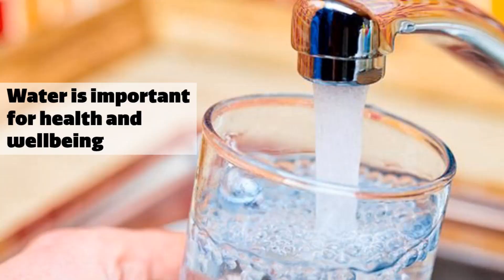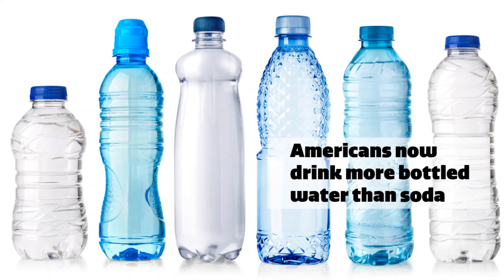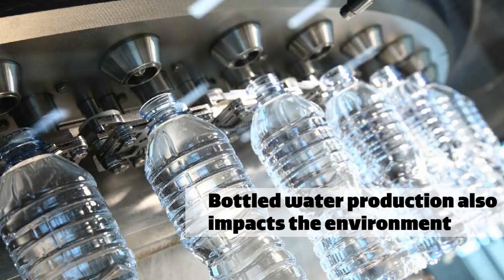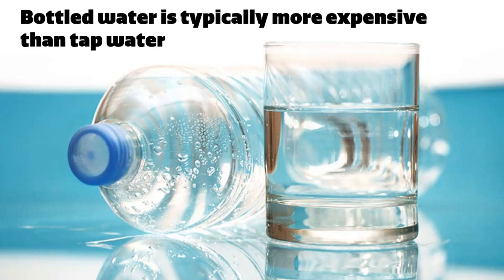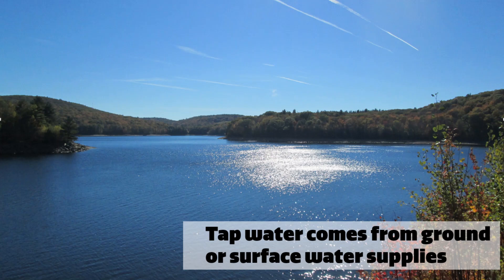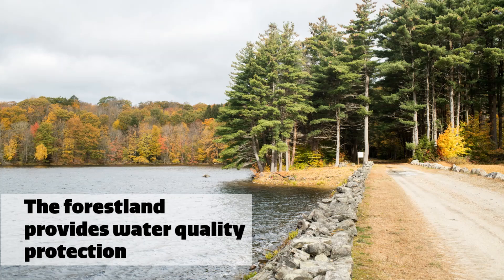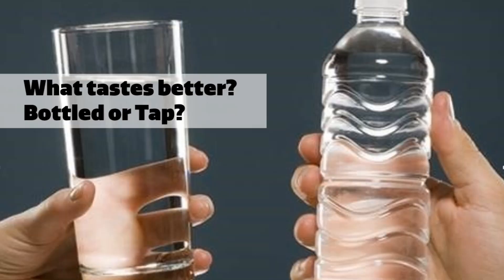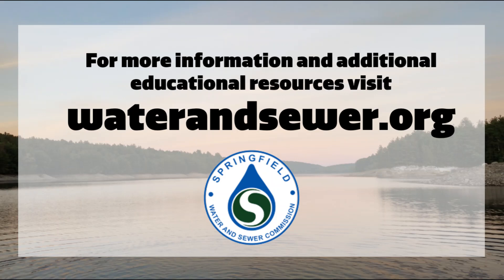Earth Day 2020: Bottled vs Tap